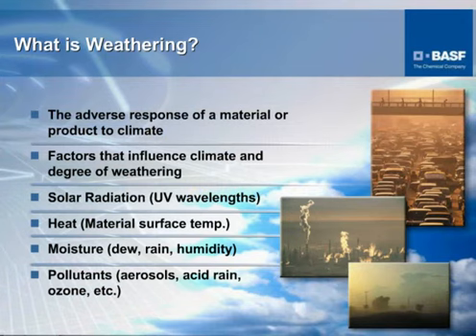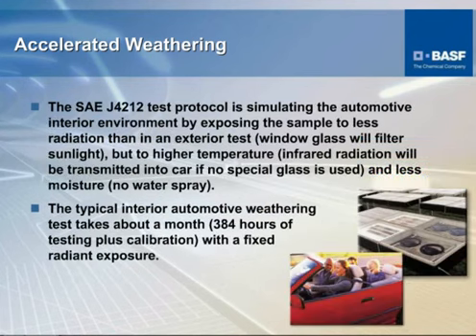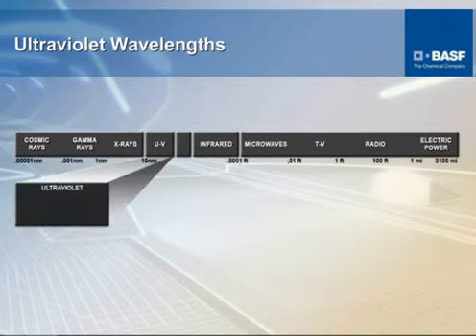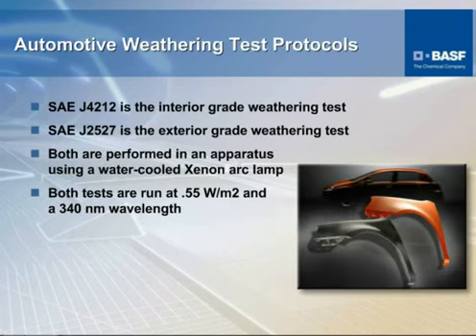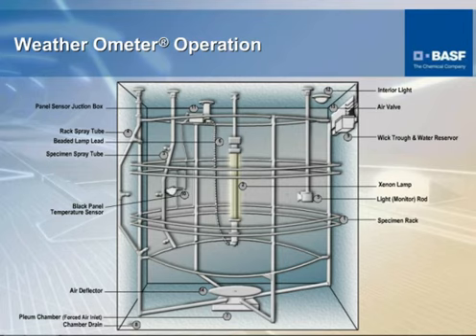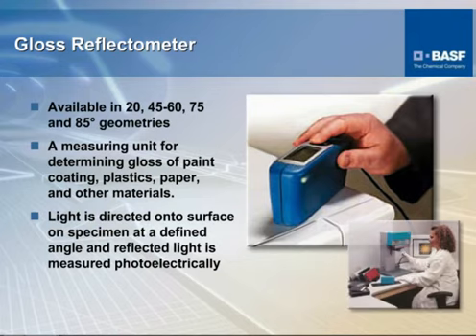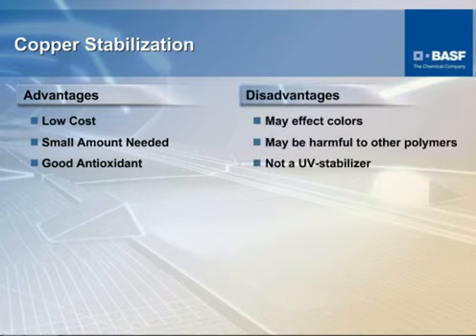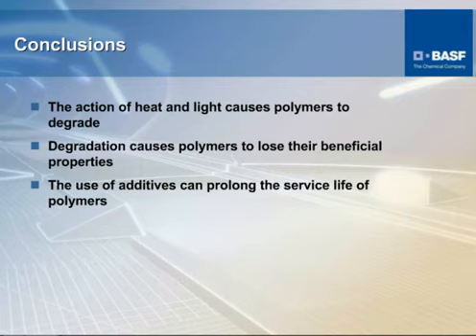UV Weathering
In this course we will discuss the reasons we perform both accelerated and natural outside weathering as well as the results. We will review the natural and synthetic factors that affect our products and cover the equipment and procedures used to acquire the data required. Included will be a short session where we will discuss some of the stabilizer systems used in our products in order to retard these effects.